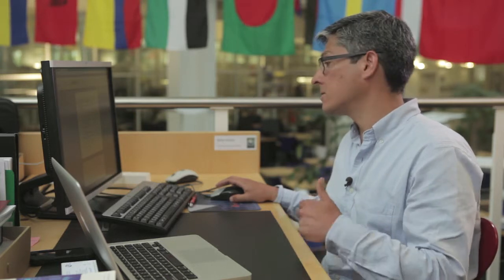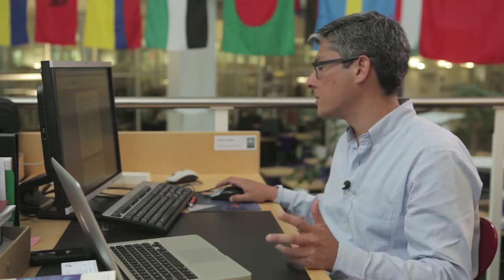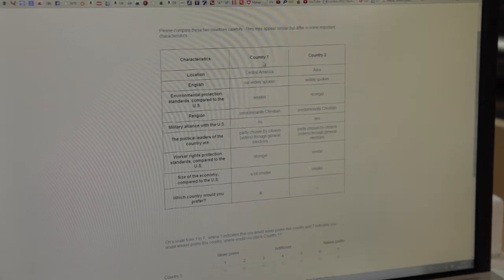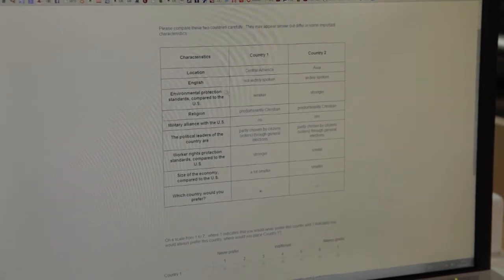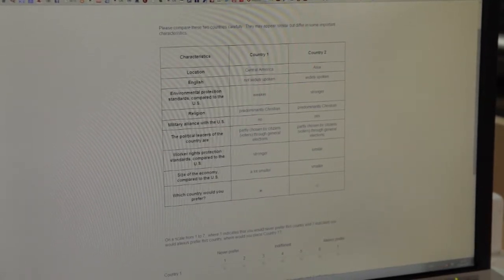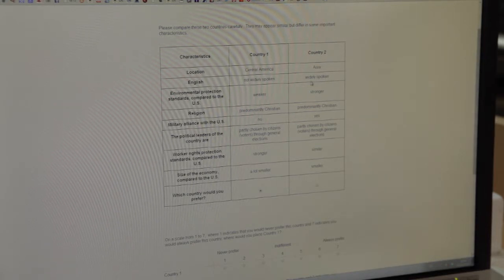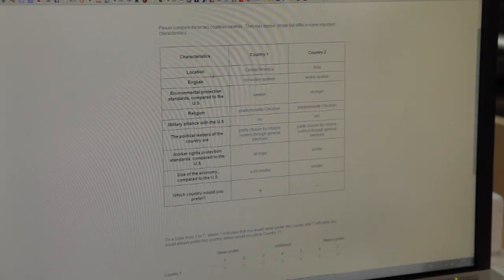Trade Governance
A film about the research being done by Work Package 1 of the NCCR Trade Regulation.